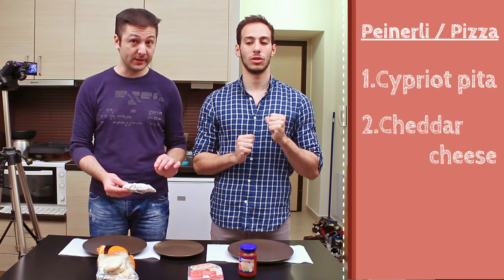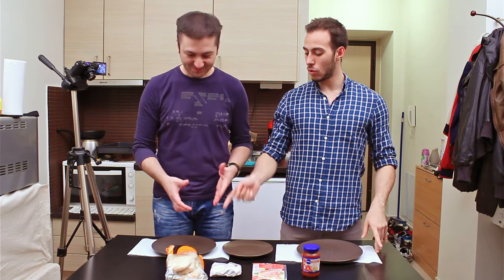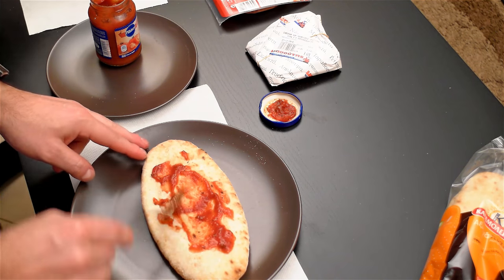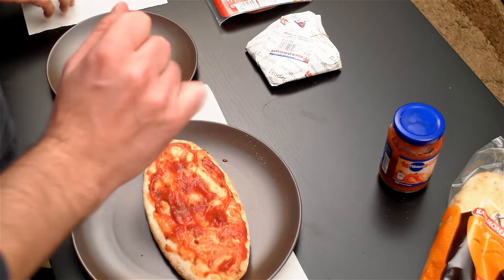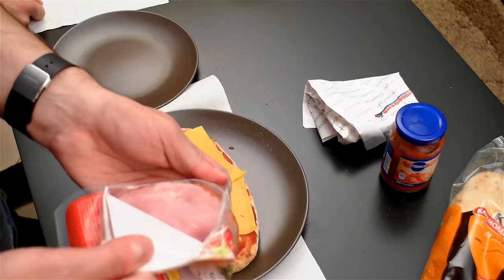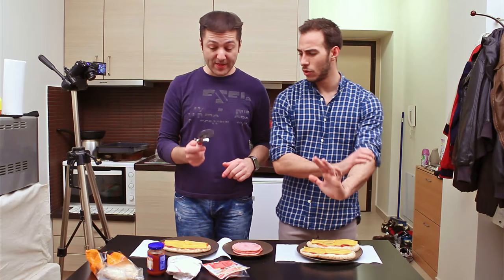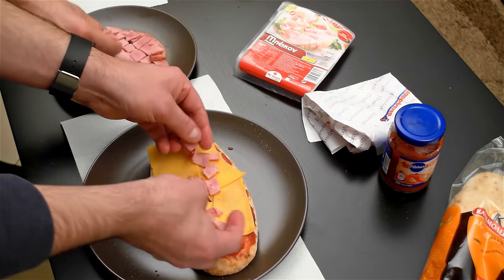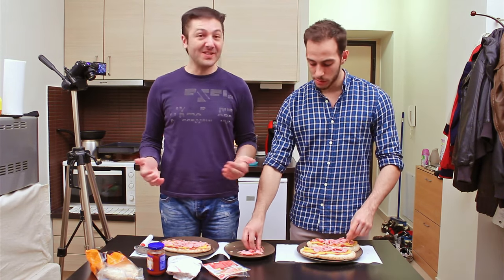We make Peinirli/Pizza with bacon ft. PanosDentTube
In this video I show you how to make peinirli/pizza very fast and easy, with only 4 ingredients! Cypriot pita, cheddar, bacon, tomato sauce. My friend and Youtuber Panos does the same next to me!  It's a recipe I found out myself and I make it all the time! It's very tasty. Try it yourself!